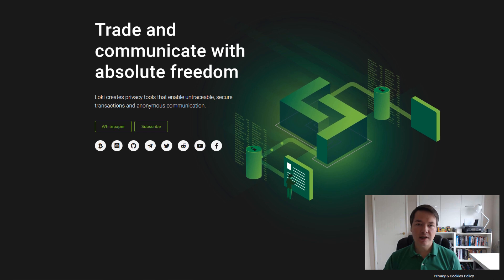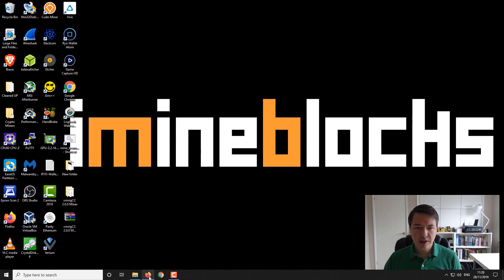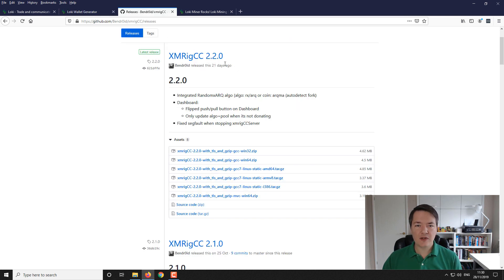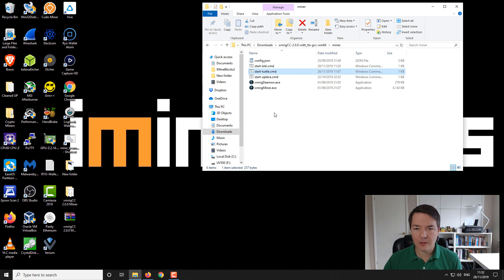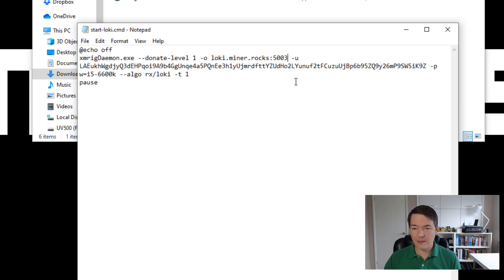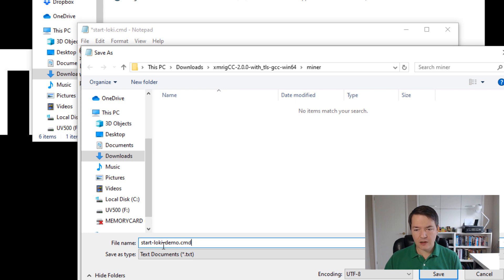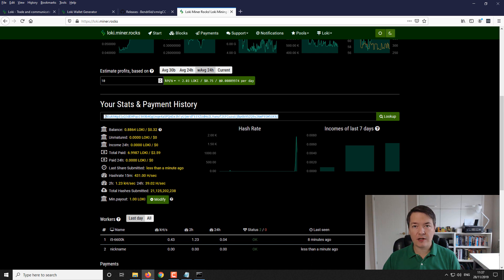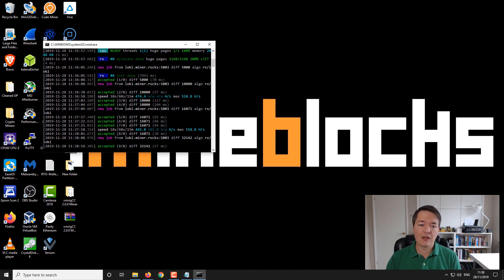How To Mine LOKI With Your CPU (Intel & AMD)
How to mine Loki using your computers CPU. In this video guide I'll show you how to get started mining this interesting cryptonote based coin that's similar to Monero. You'll learn how to create a paper wallet, download and setup your miner, start miner to a pool and build your coins.

Bitcoin:1FFVvaF7A3sjhzX26mNWfuqYKz1CwmEsYh
Litecoin:LUUEfTYzsQU1e86kjiDtkwAYmqReZYAPfs
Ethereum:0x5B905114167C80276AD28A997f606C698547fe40